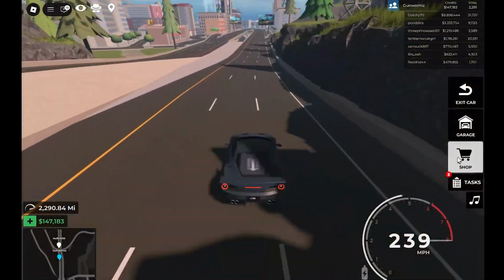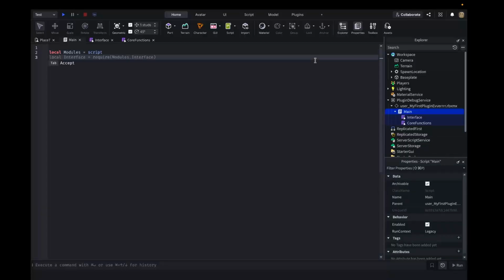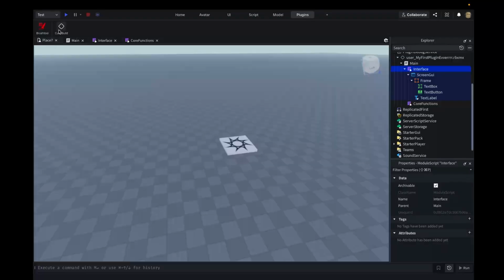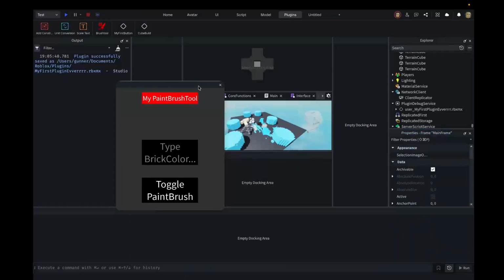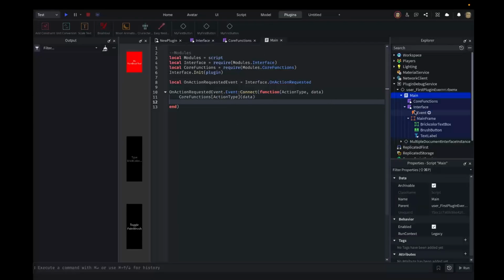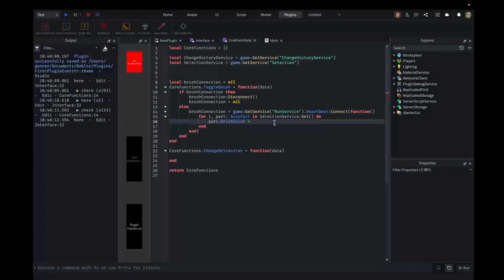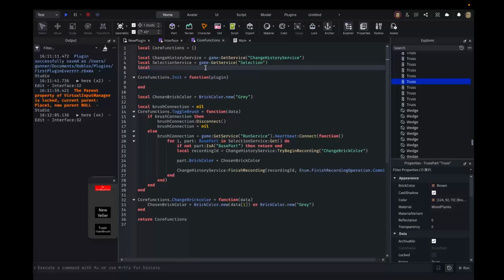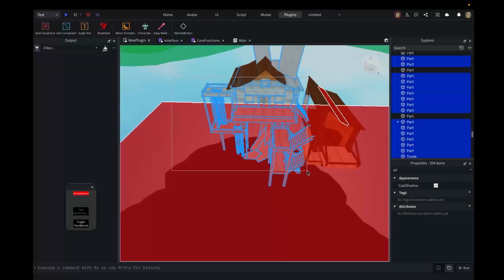Scripting Guide - How To Make Your Own Plugin On Roblox Tutorial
This is a tutorial on how to make a plugin on Roblox with all of the basics covered!